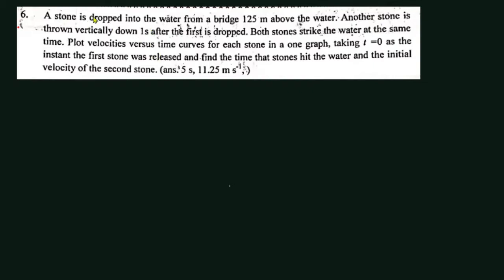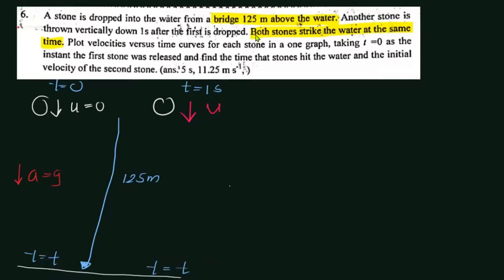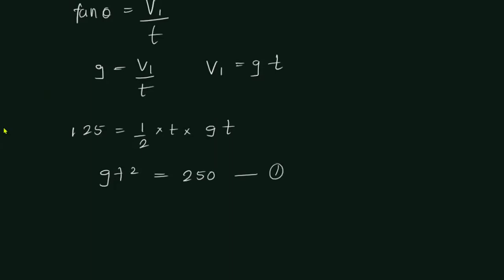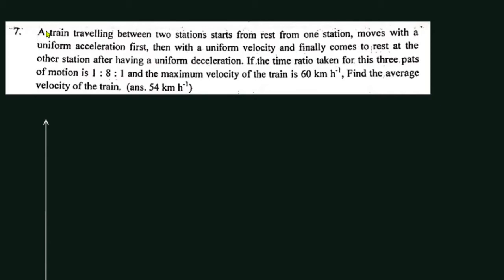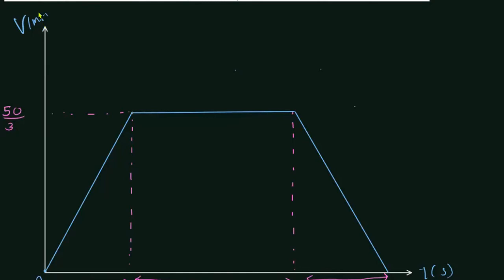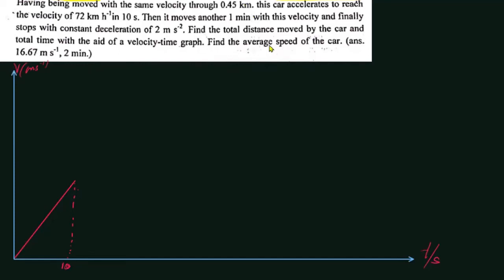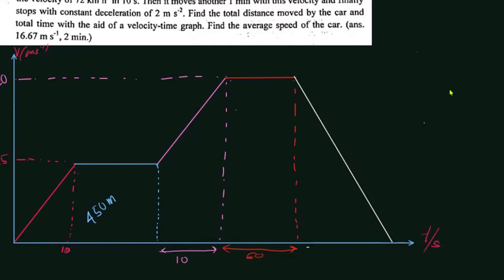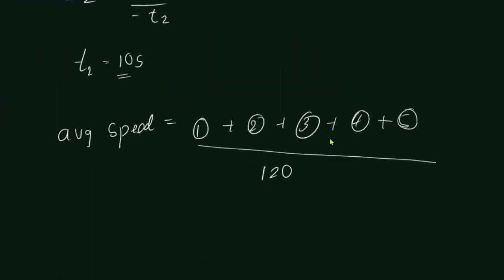Advanced Level | Physics | Mechanics | Graphs | Tutorial 2 | English Medium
Hello everyone! 😊😊
Here I'm with tutorial session 2 on Graphs. In this video, we are going to discuss some questions which help to understand the concepts of graphs.

If You have any questions or suggestions Please mention them in the comment section below.

All the playlists of our channel
Produced and presented by:
BSc Engineering
University Of Peradeniya